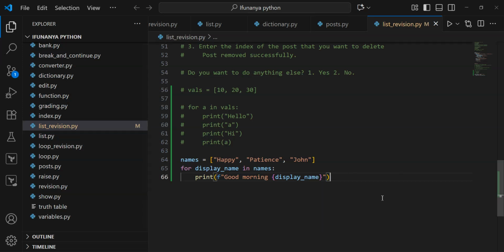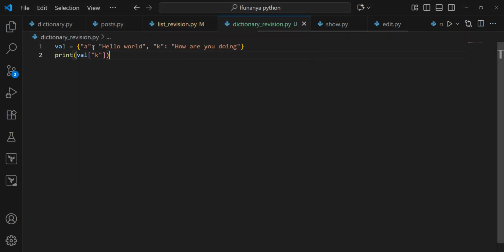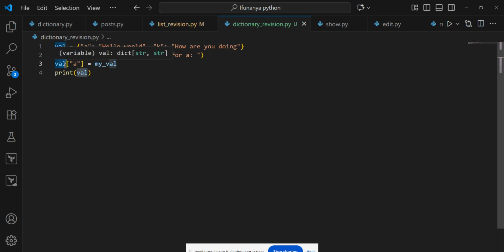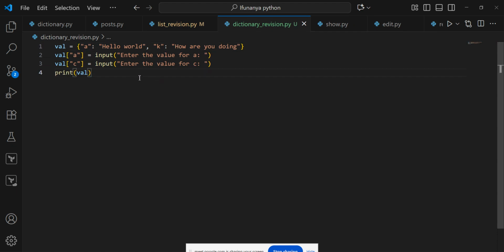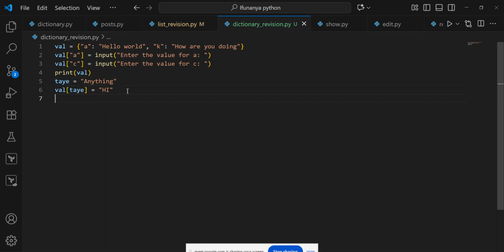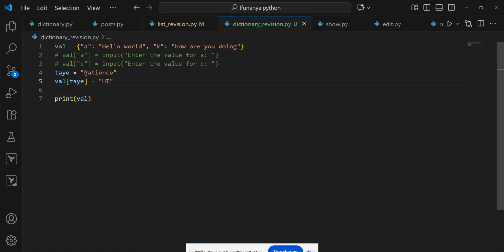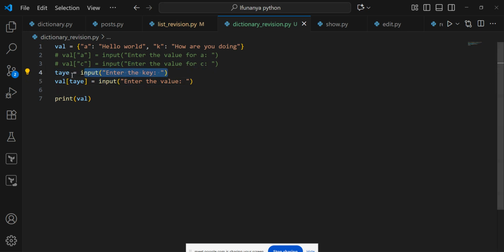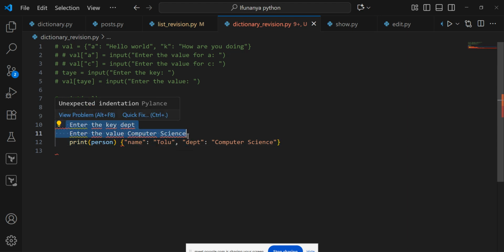Learn Python Dictionary. Keeping it simple.